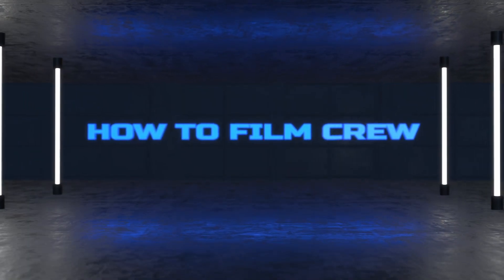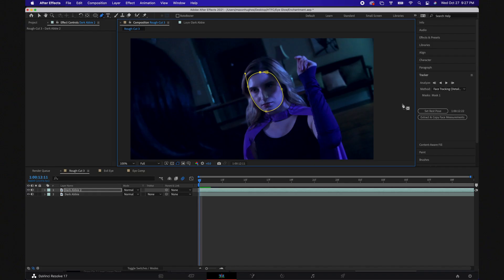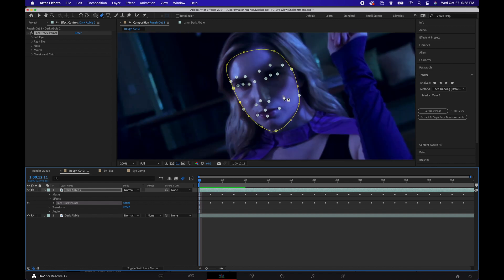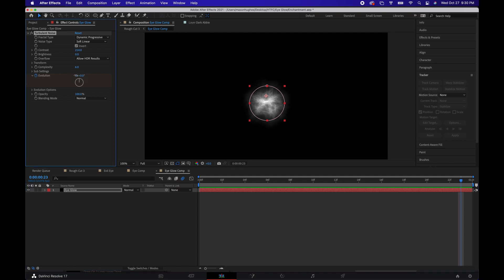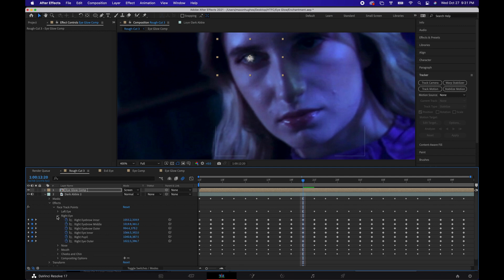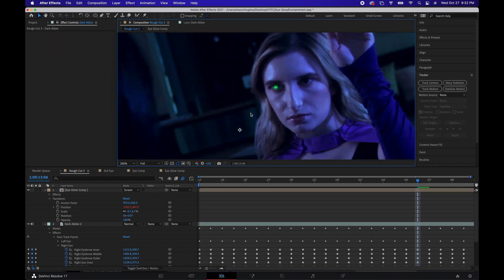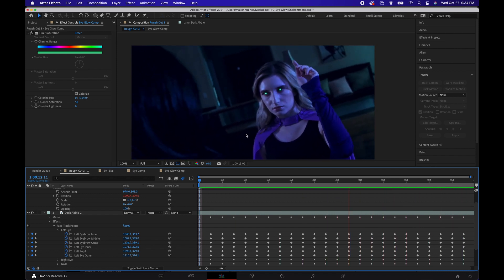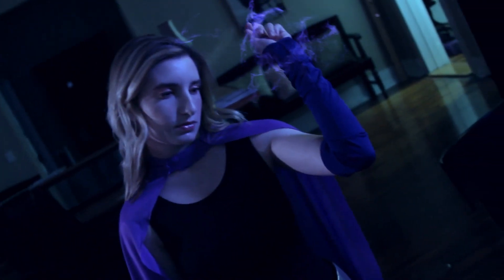Eye Glow After Effects Tutorial (Superhero VFX Tutorial)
In our very first VFX tutorial, we show you how to create a simple Eye Glow effect in Adobe After Effects, with no third-party plug-ins using some test footage shot for Abbie Starr: Superhero.